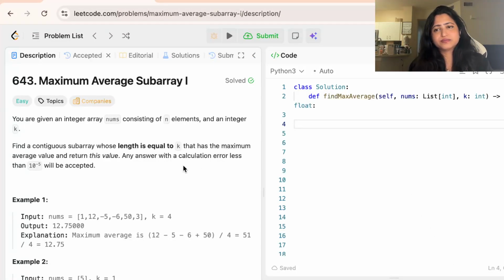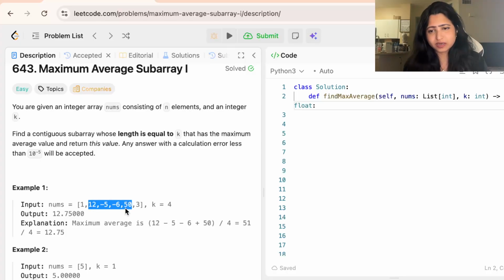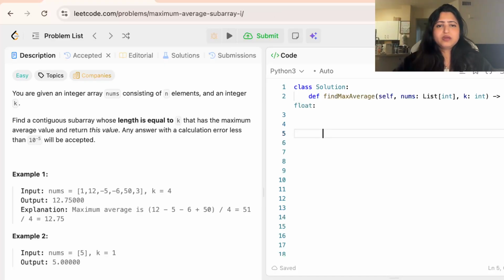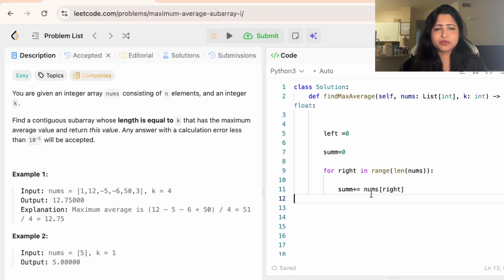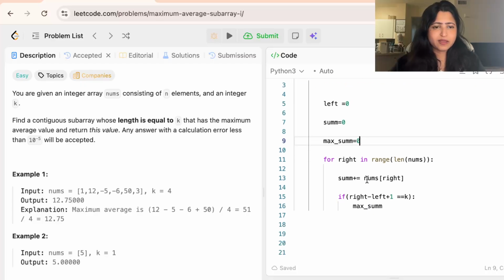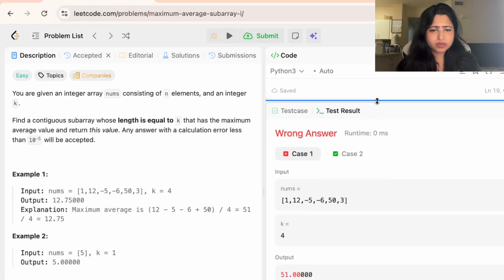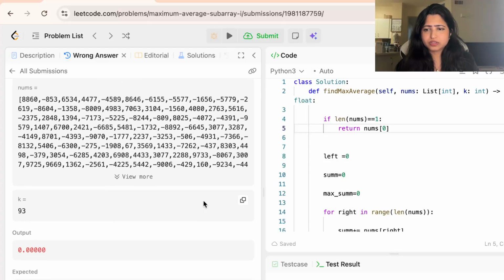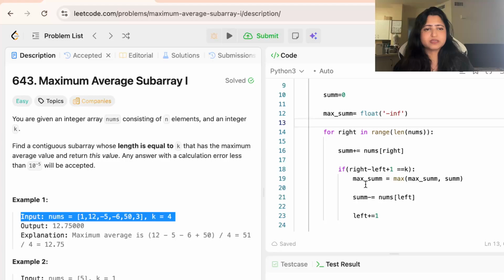Maximum Average Subarray Leetcode 643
LeetCode 643 – Maximum Average Subarray I

In this video, I break down one of the most important coding interview patterns

We’ll solve LeetCode 643 step-by-step and understand:
✔️ Why the brute force approach is inefficient
✔️ How to optimize using a fixed-size sliding window
✔️ How to maintain a running sum efficiently (no recalculation!)

This pattern is a MUST-KNOW for coding interviews and appears in many problems.

Approach Used:

Fixed-size sliding window
Maintain a running sum
Slide the window by removing the left element and adding the right element

If you’re preparing for coding interviews, mastering this pattern will significantly improve your problem-solving speed.